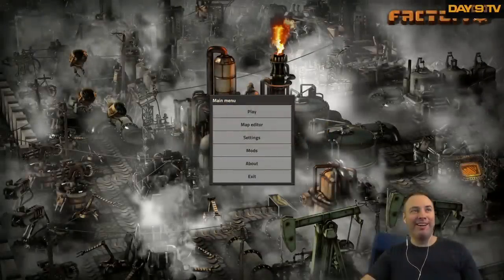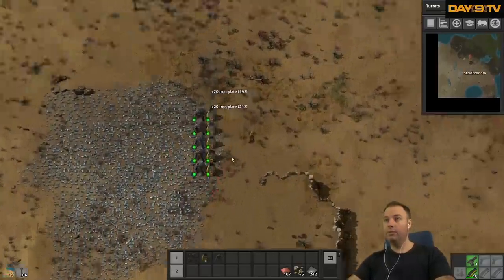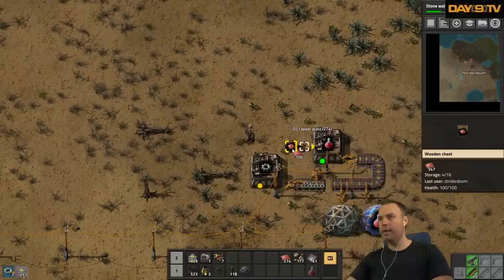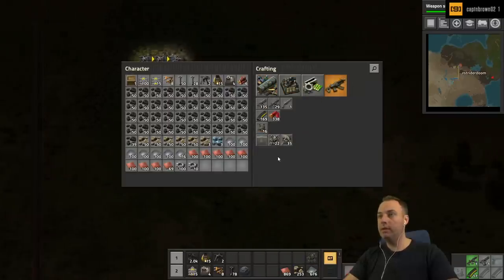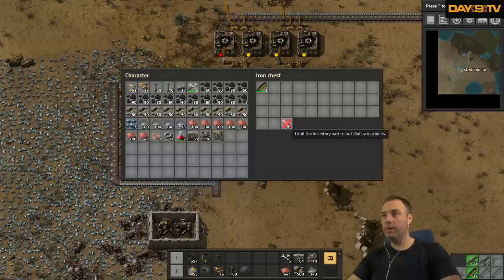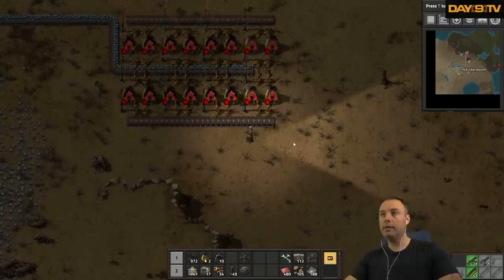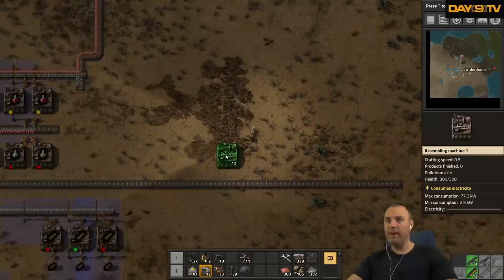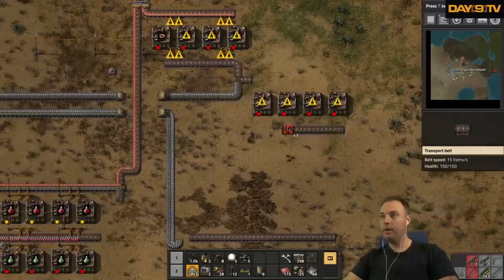Factorio - Launching my First Rocket P1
I've been playing Factorio in my free time and I REALLY wanna try to start a custom world and launch a rocket!